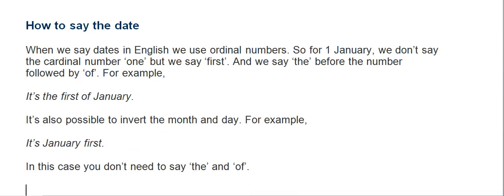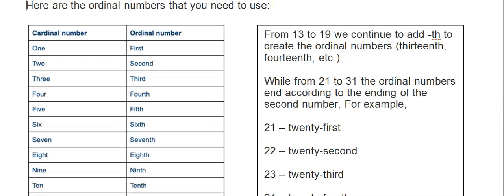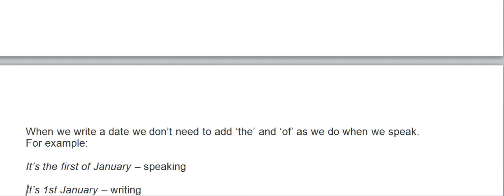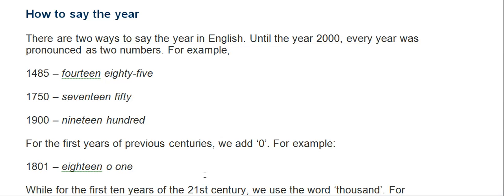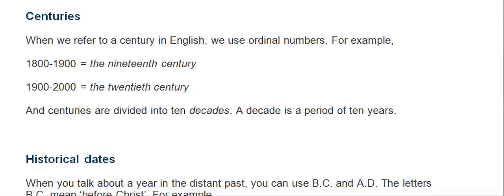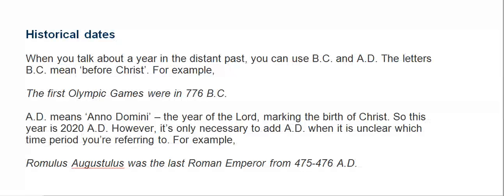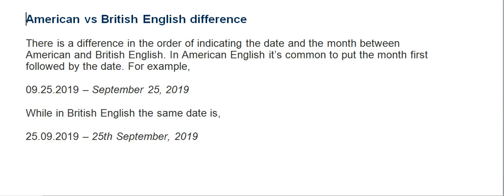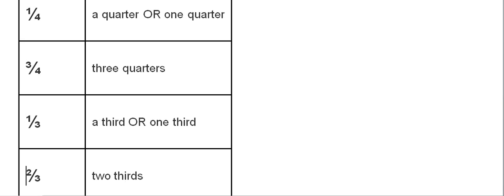English-V lecture 3